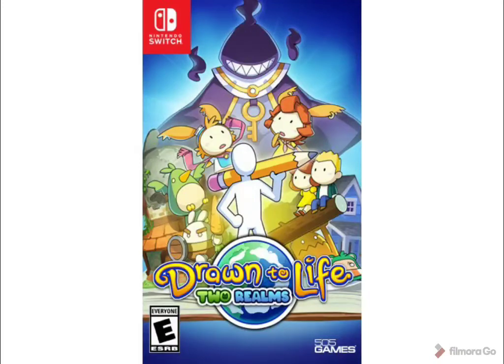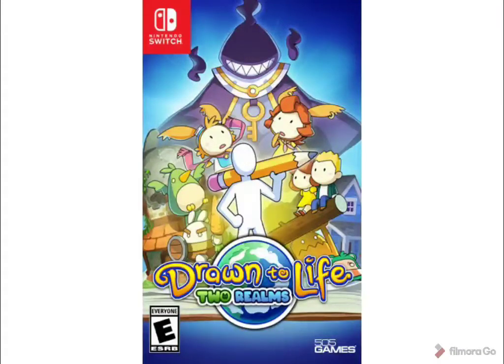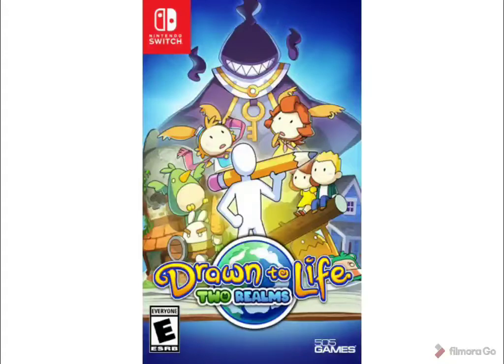A NEW DRAWN TO LIFE!? yeah apparently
I am extremely surprised but also extremely happy